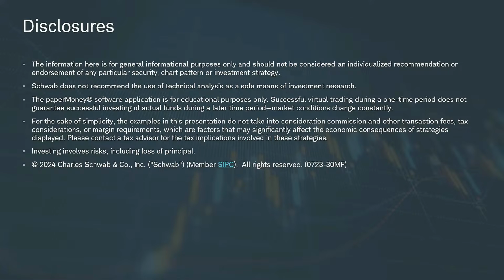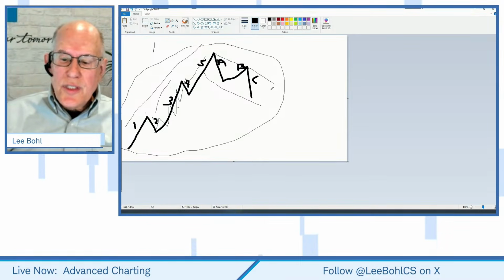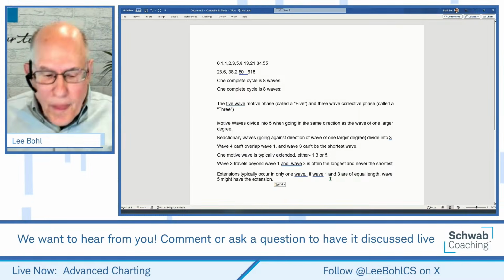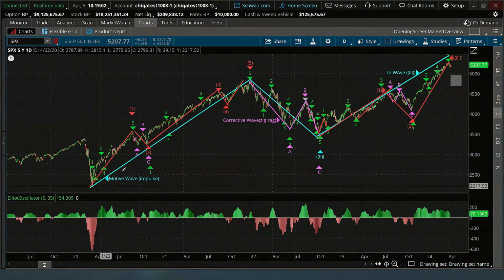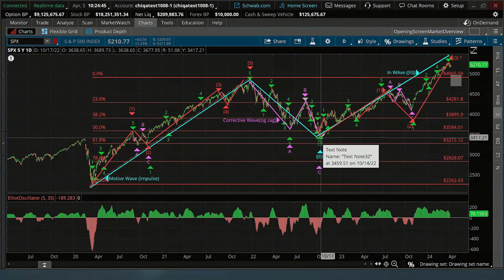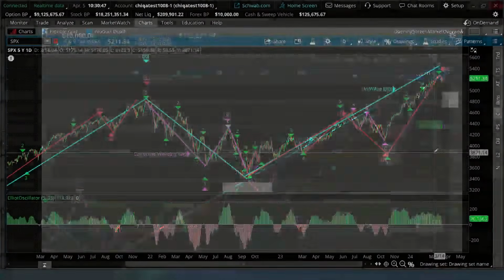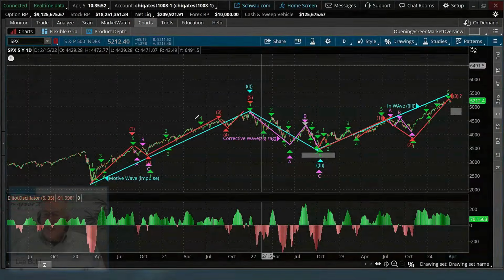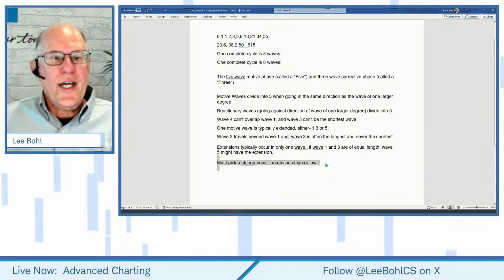Elliot Wave Theory | Advanced Charting Techniques | 4-5-24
Advanced Charting Techniques | Lee Bohl | 4-5-24

Today we covered the basics of Elliot Wave Theory, and did a wave count on the SPX.

Join us to look at recent market activity, from a technical analysis perspective, and participate in an online Q&A session. Find out more about the variety of analysis-related Schwab and 3rd Party tools and resources available to Schwab clients.
1122-26HG